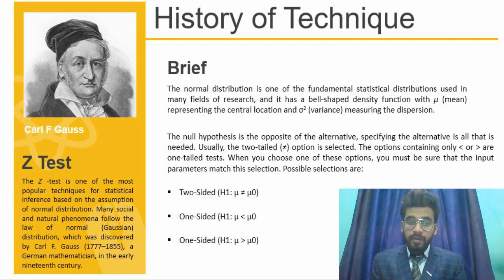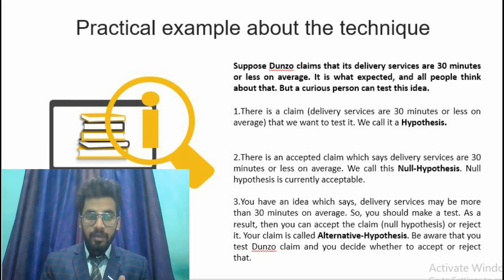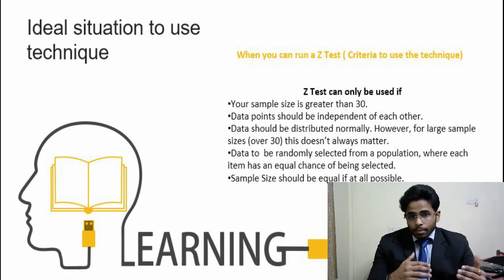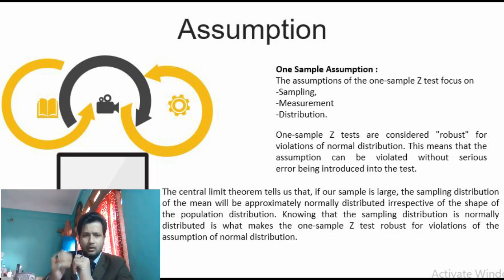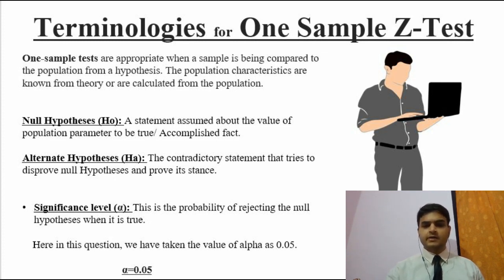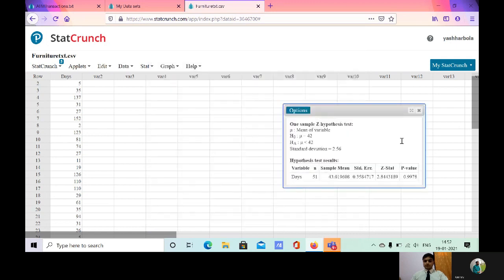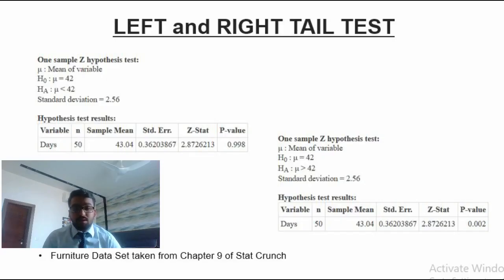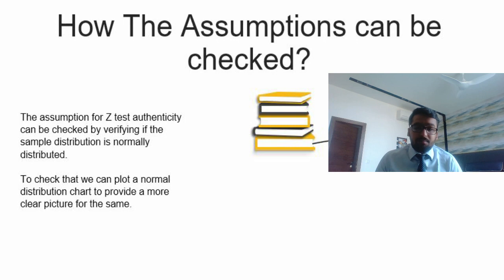Dadm Z test presentation